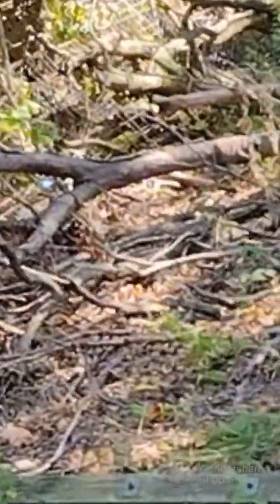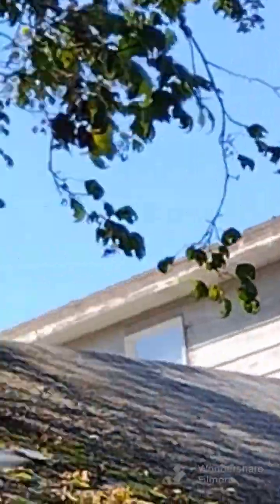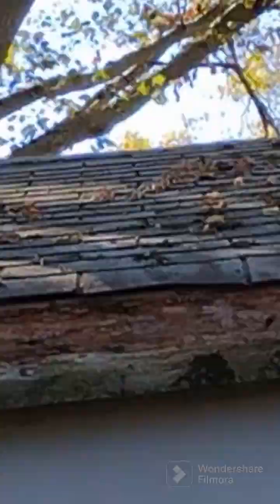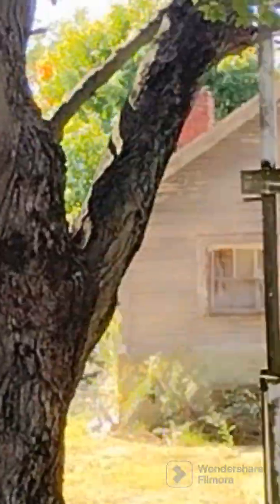You can buy this house sitting on over 3 acres for less than the price of a new car!!😃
this property is located in Henry county Indiana